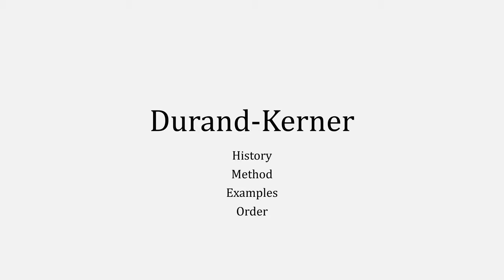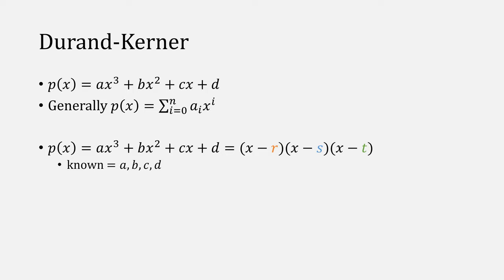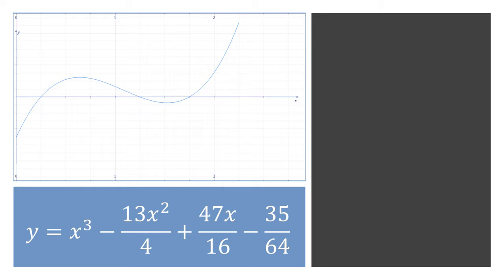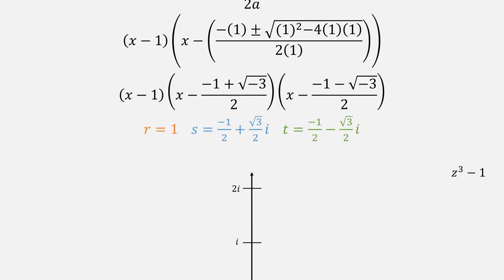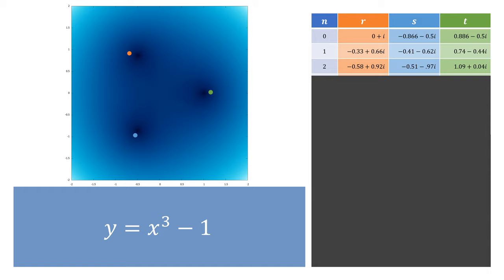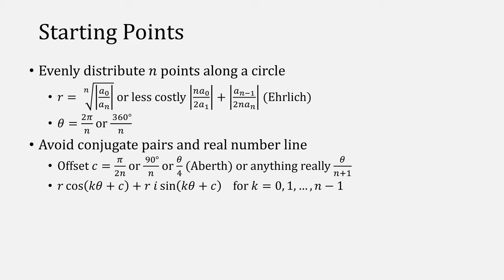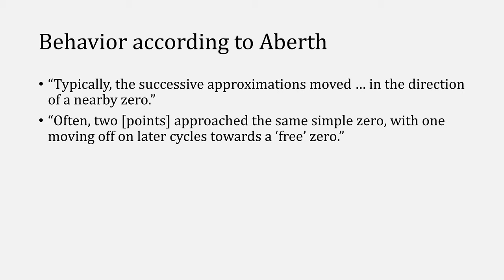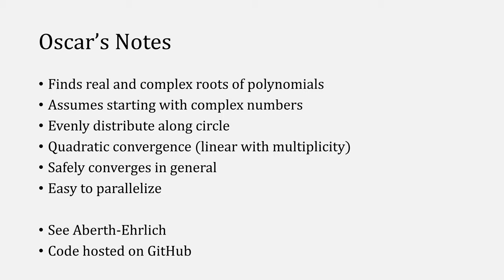Durand-Kerner Method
The Durand-Kerner Method for solving all roots of a polynomial simultaneously including complex solutions. Example code github

Chapters
0:00 Intro
0:24 History
1:04 Methodology & Derivation
2:28 Example 1 real numbers
2:55 Example 2 need for complex numbers
3:19 Complex Roots
3:39 Complex Numbers Visualized
4:16 Example 2 with complex numbers
5:00 Formal Definition
5:28 Starting Points
6:14 Example 3 Visualized
6:57 Behavior of Durand-Kerner
7:33 Computational Order
7:54 Notes on Durand-Kerner
8:23 Thank You

Durand, Émile. "Solutions numériques des équations algébriques. Tome I: Équations du type F(x)=0, racines d'un polynôme." (1960).